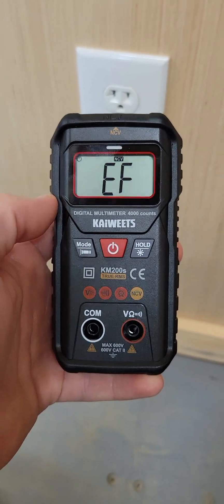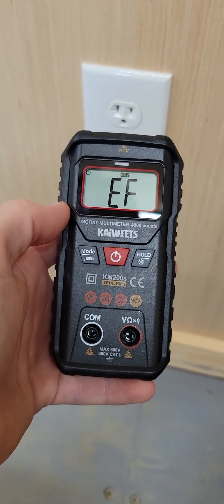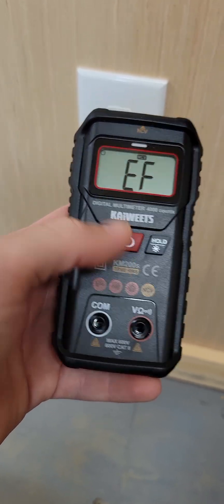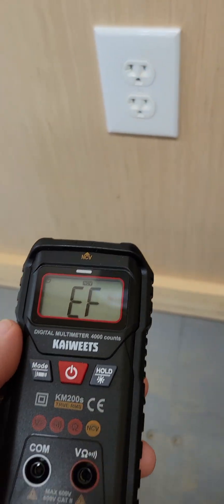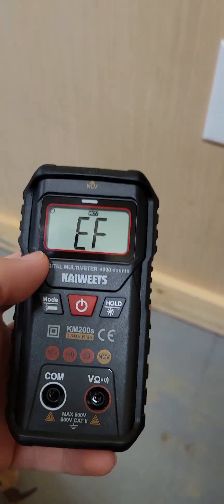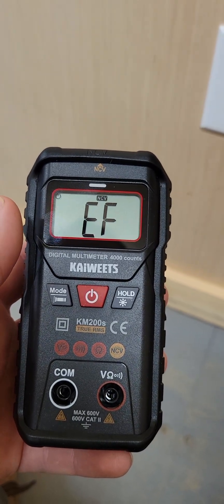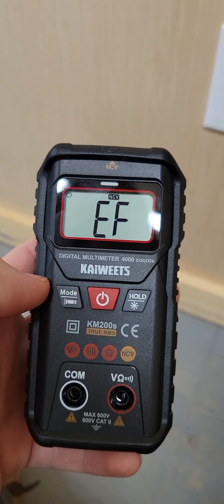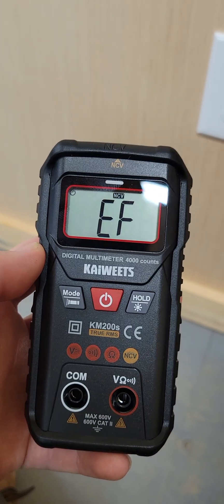Check Out This Automatic Multimeter From @Kaiweets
This automatic multimeter from @Kaiweets is great. This multimeter will change modes without pressing any buttons. Don't miss the full review on our channel.